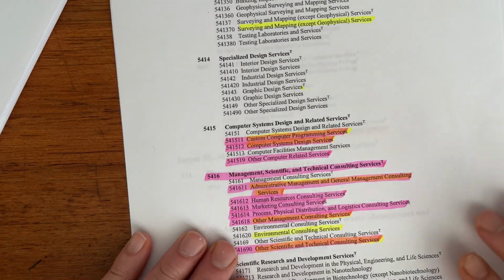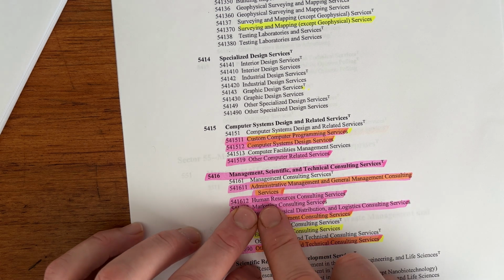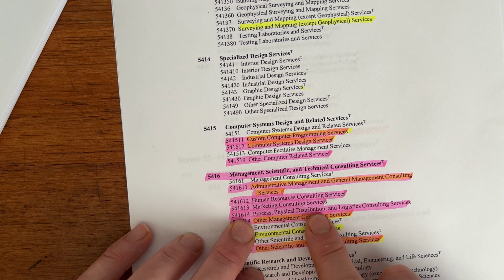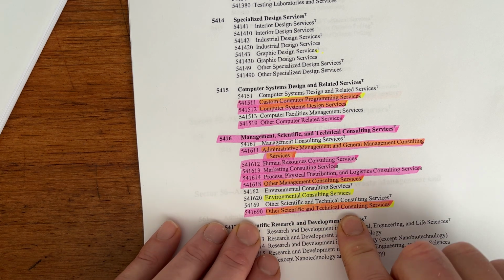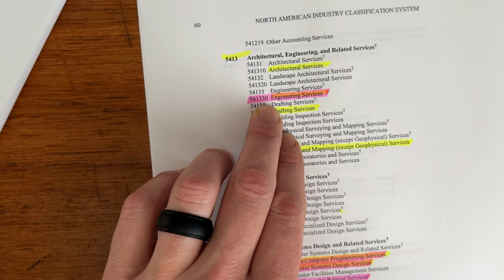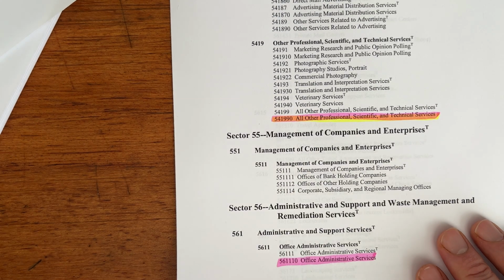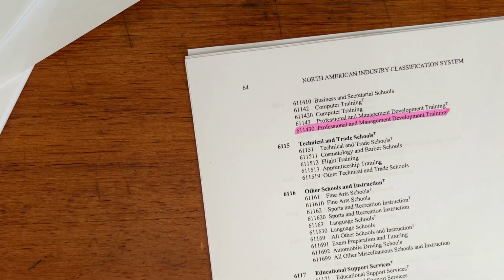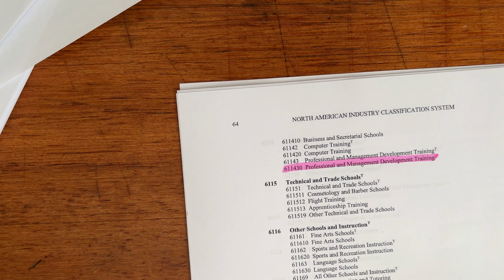Professional Services NAICS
What are the NAICS codes for Professional & Consulting Services?

541330: Engineering Services
541511: Custom Computer Programming Services
541512: Computer Systems Design Services
541519: Other Computer Related Services
541611: Administrative Management and General Management Consulting Services
541612: Human Resources Consulting Services
541613: Marketing Consulting Services
541614: Process, Physical Distribution, and Logistics Consulting Services
541618: Other Management Consulting Services
541690: Other Scientific and Technical Consulting Services
541990: All Other Professional, Scientific, and Technical Services
561110: Office Administrative Services
611430: Professional and Management Development Training